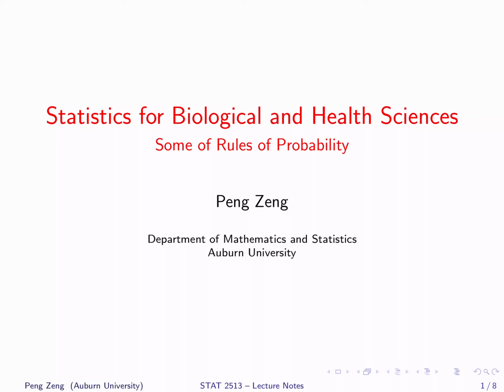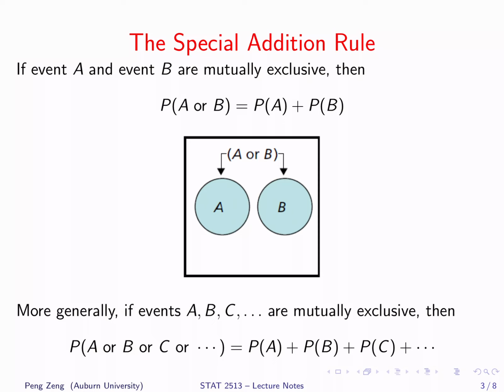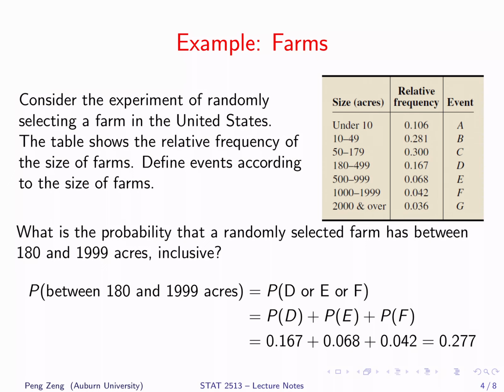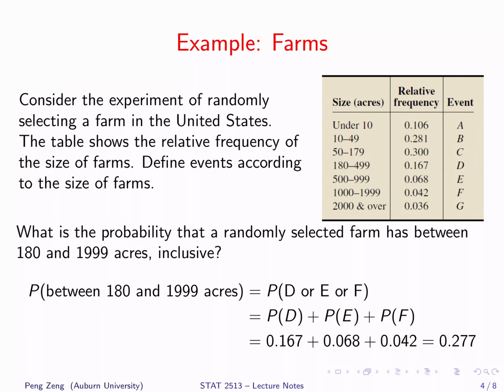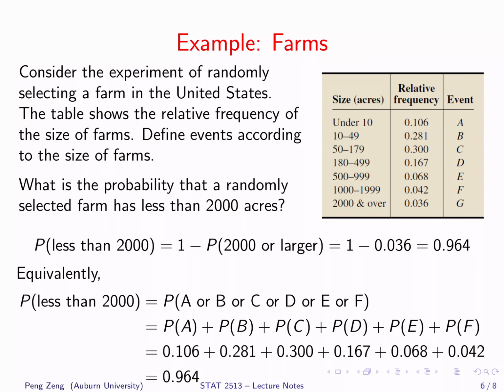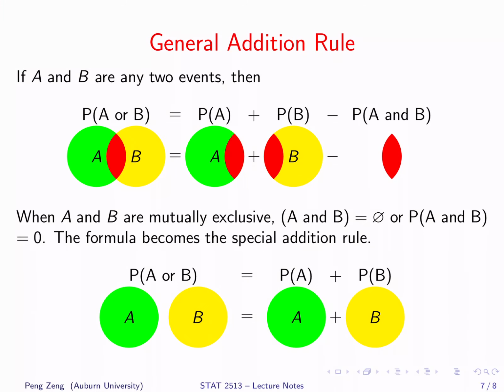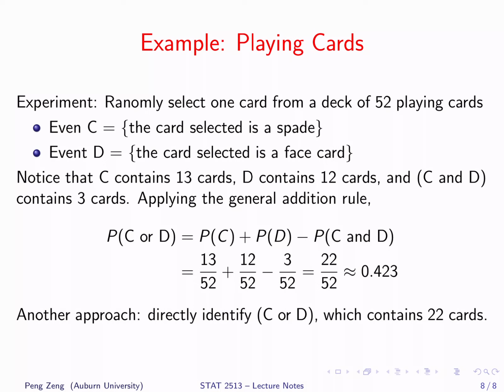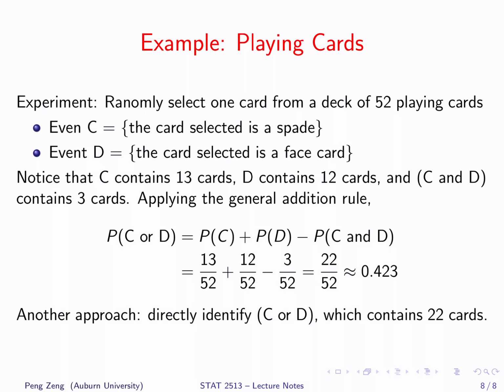Chapter 4.3 Some Rules of Probability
Discuss some rules of probability.